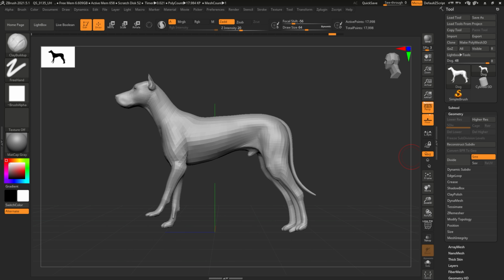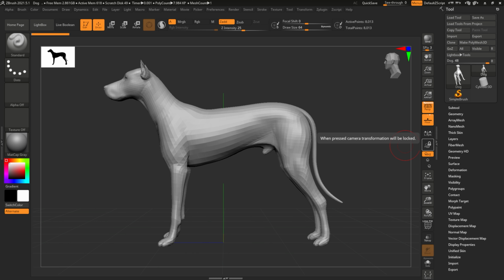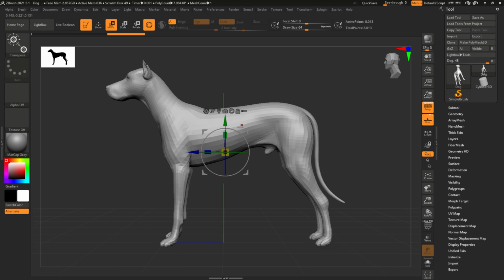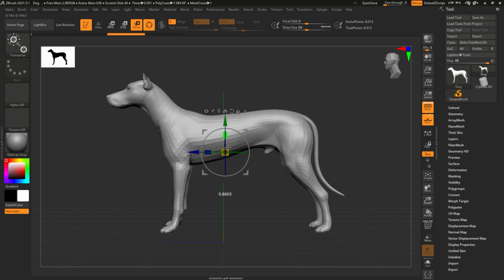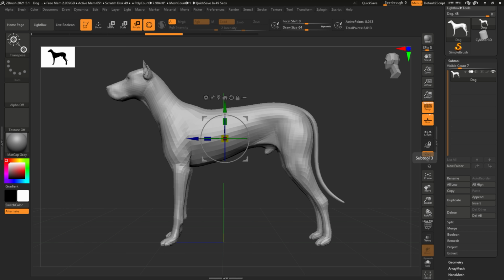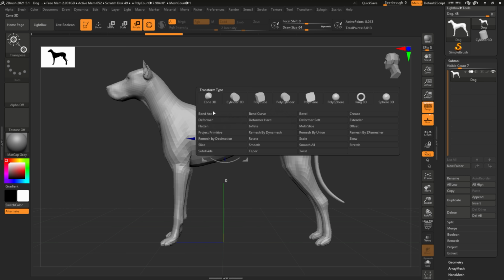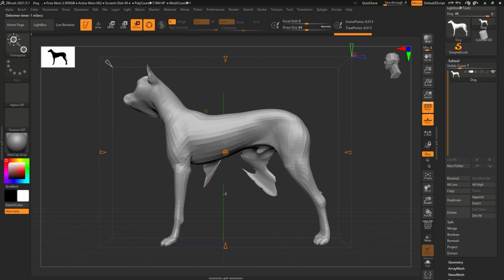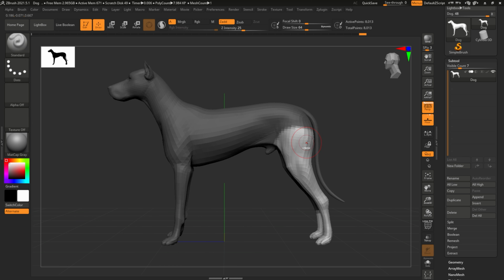[Basic] First Steps in ZBrush I Introduction to ZBrush 11 – Gizmo 3D in ZBrush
Intro. What is Gizmo 3D?
Part 2. Activating Gizmo 3D
Part 3. Basic Controls and Navigation
Part 4. Adjusting Gizmo Position
Part 5. Using the Gizmo Menu
Part 6. Using Gizmo with Masking
Part 7. Practical Example